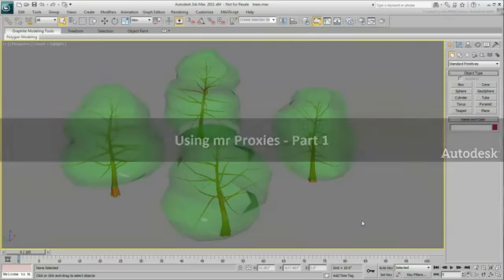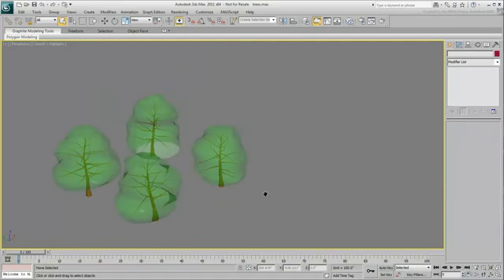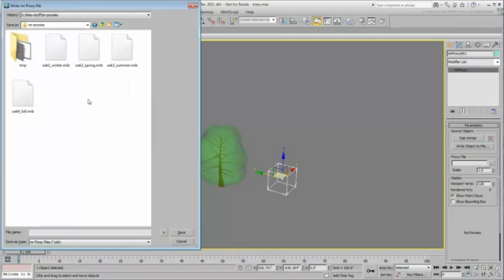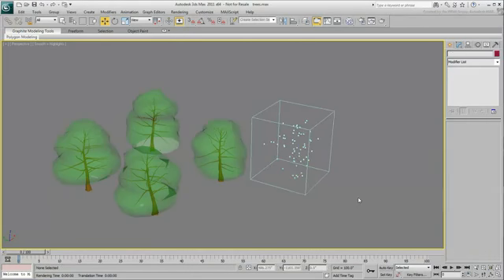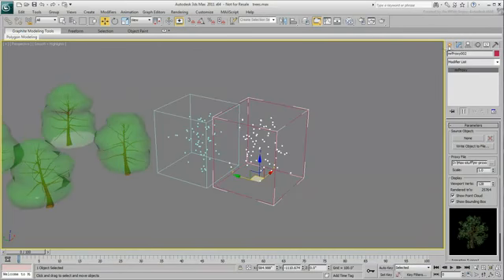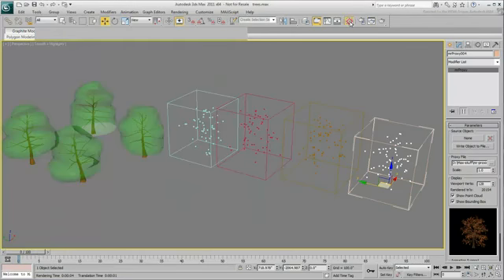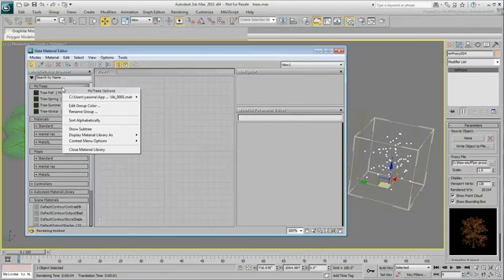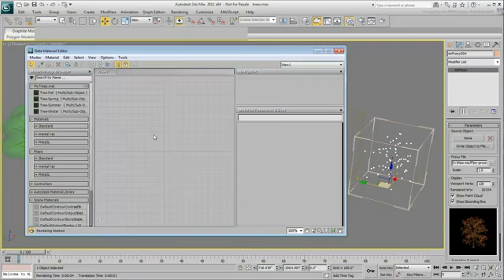4 Using mr proxies part1 - 3Ds Max Studio Tutorials